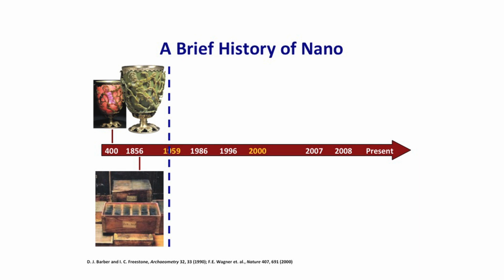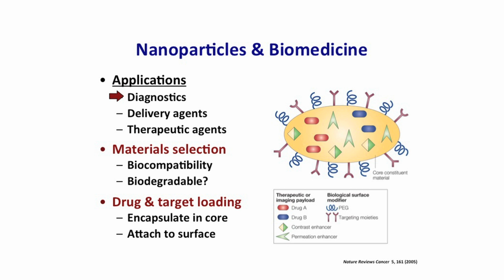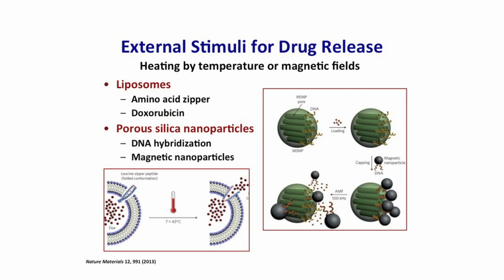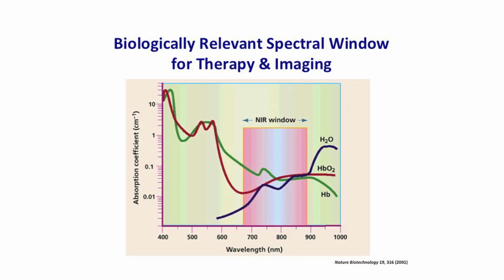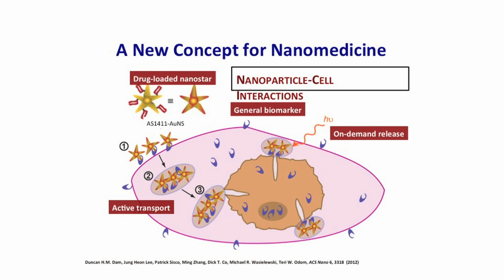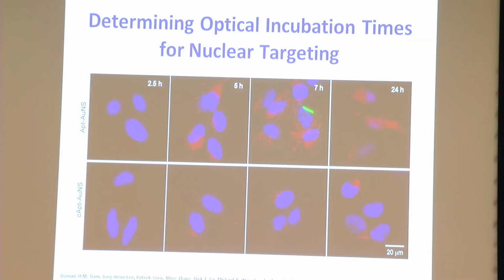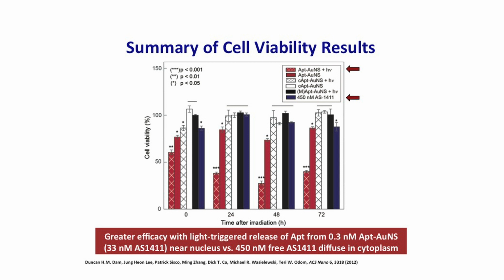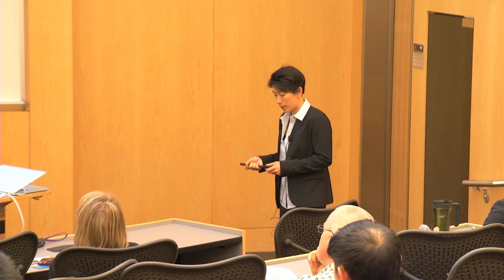2013 Nanotechnology Boot Camp for Clinicans- Teri Odom (Part 1 of 3)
The 2013 Nanotechnology Boot Camp for Clinicans featured nanotechnology talks geared towards a clincal audience.  This year featured talks from Northwestern University Professors; Teri Odom, Chonghui Cheng, and Alexander Stegh.

"What is Nano?" - Nano101 for Clinicans
"Gold Nanostars as Tiny Hitchhikers for Cancer Therapeutics"

This talk describes how drug-loaded gold nanostars can be transported to the cell nucleus and result in changes to nuclear phenotype that can be correlated with in vitro therapeutic efficacy. Prospects for whether this nanoconstruct can be used as a general approach to deliver drugs in a range of cancers will be discussed.